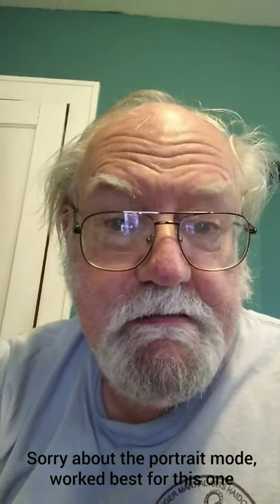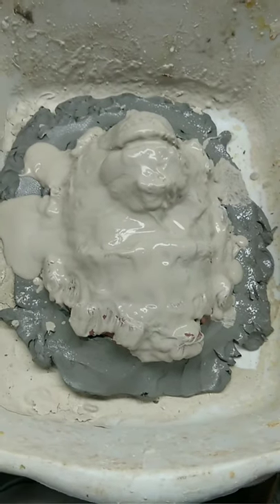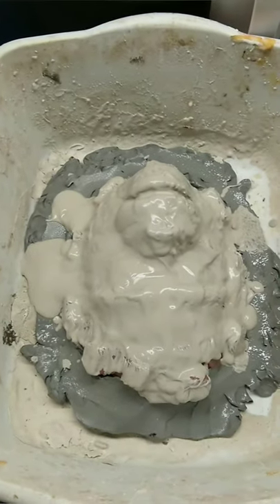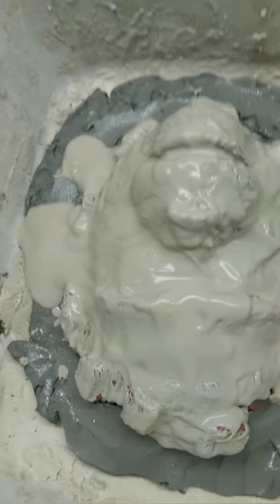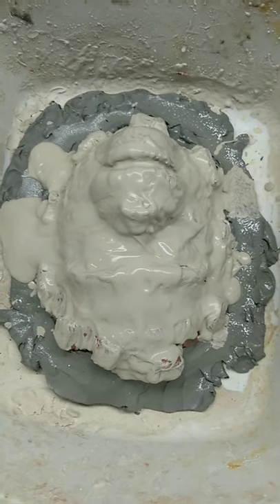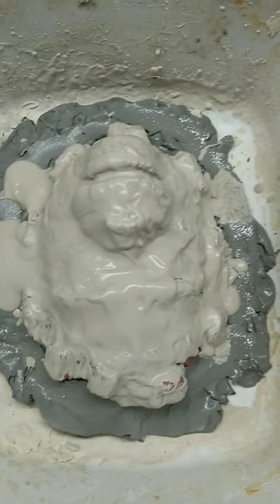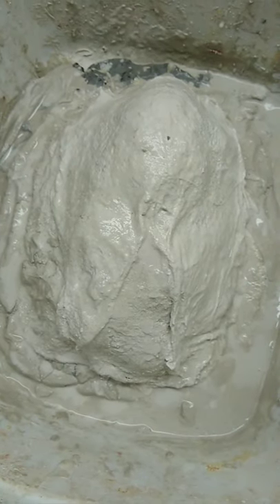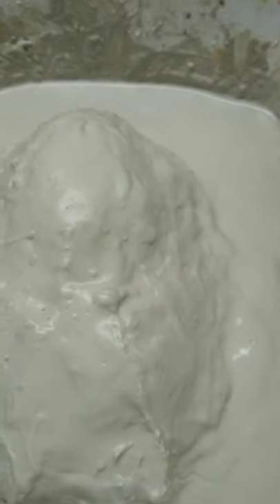Planet of Apes mask part 2